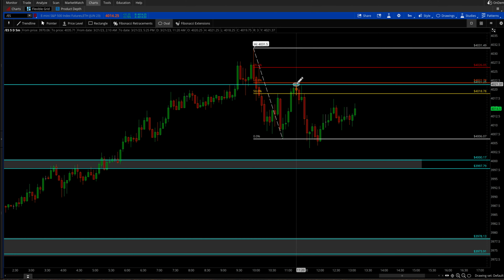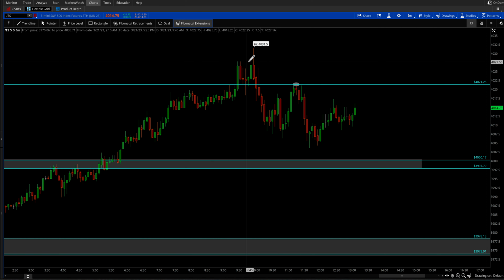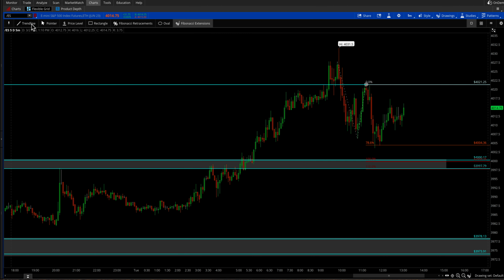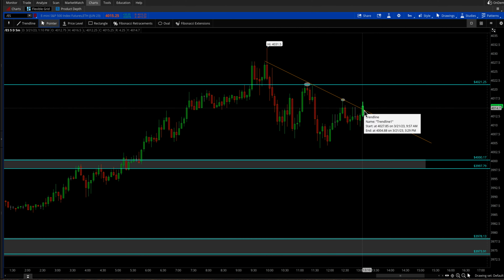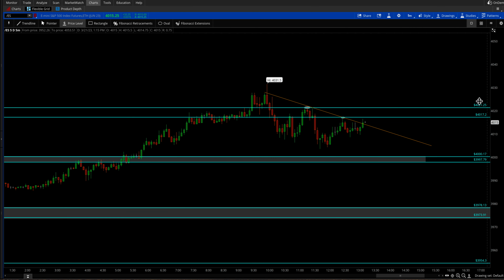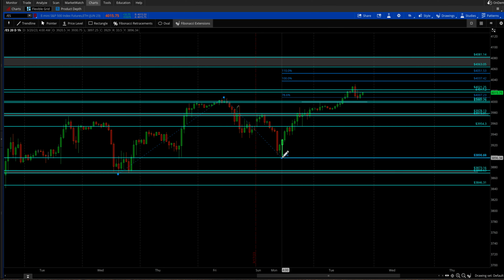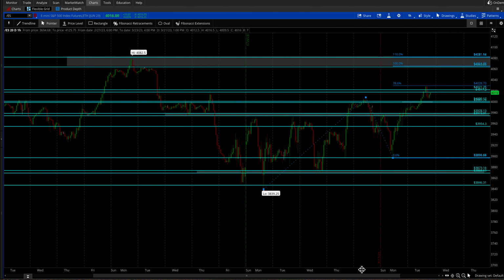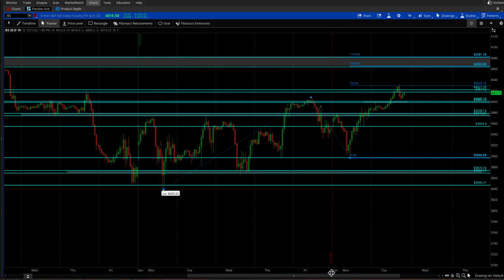Trade Recap on S&P 500 Futures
My single trade I took on /ES